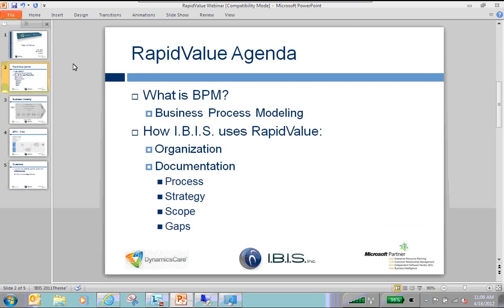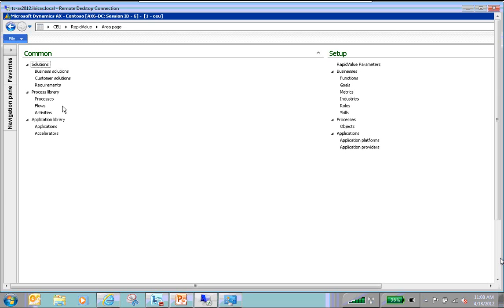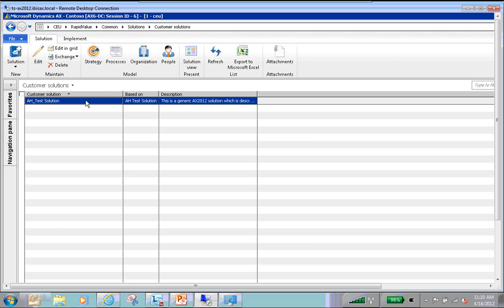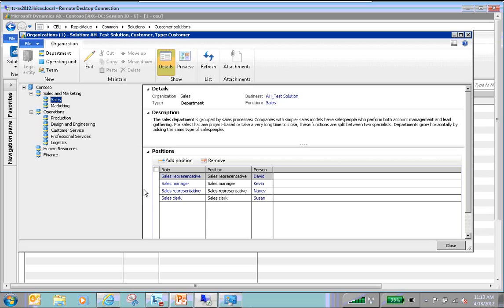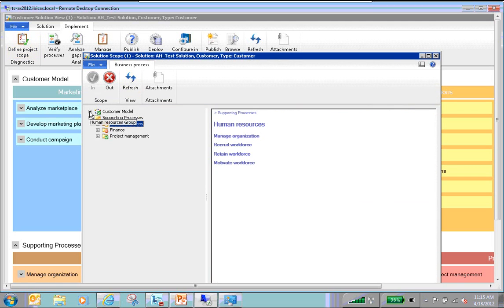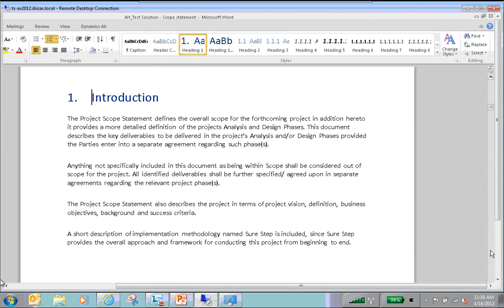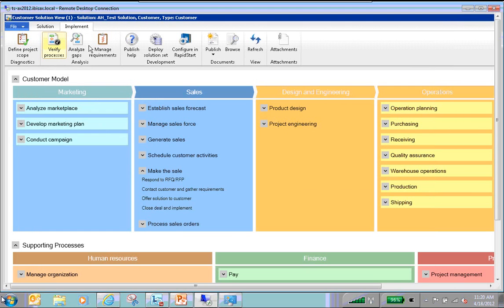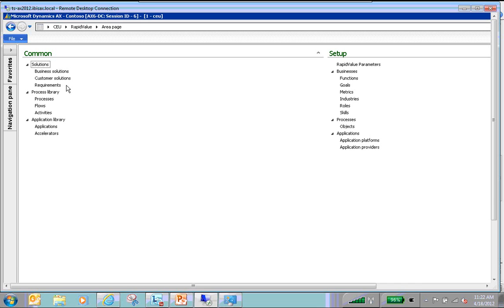RapidValue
We'll review RapidValue business process mapping functionality for Dynamics AX 2012.  RapidValue is a powerful BPM tool that can assist with end users with education/training.  RapidValue can be used to manage scope and gaps within implementation.